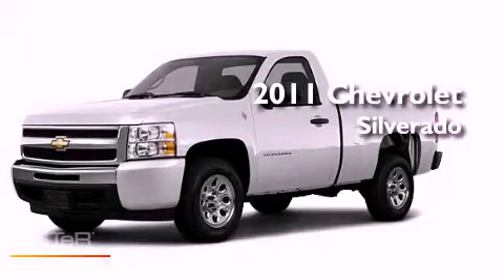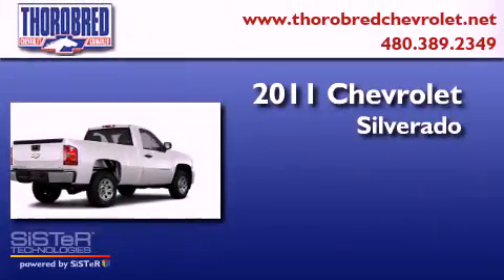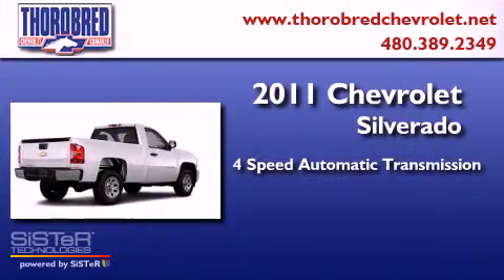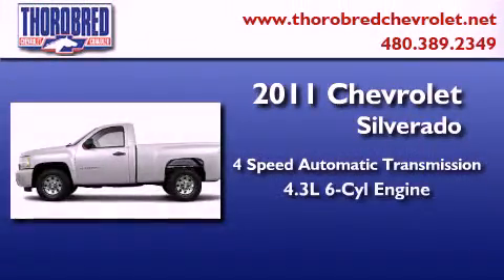2011 Chevrolet Silverado 1500 Chandler AZ 85225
Year : 2011
 Make : Chevrolet
 Model : Silverado 1500
 Engine : 4.3L 6 Cyl. Sequential-Port F.I.
 Trans . : 4 Speed Automatic
 Exterior : Summit White
 Miles : 109

 Stock : 115923

 2121 N. Arizona Avenue